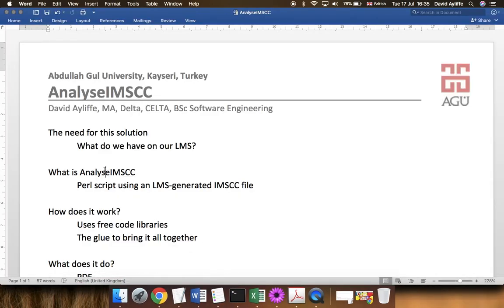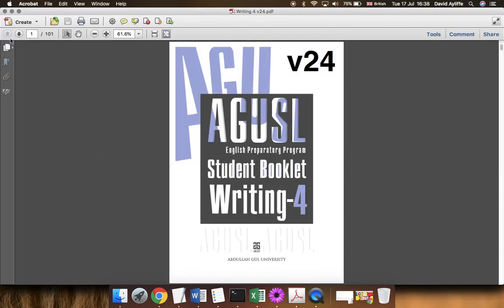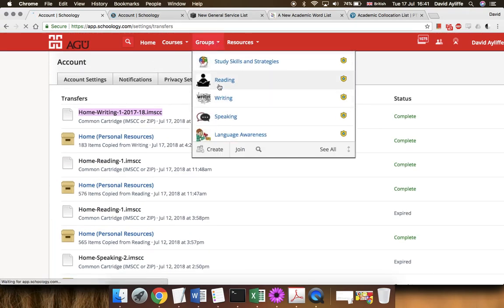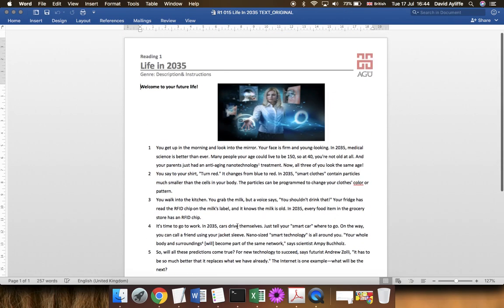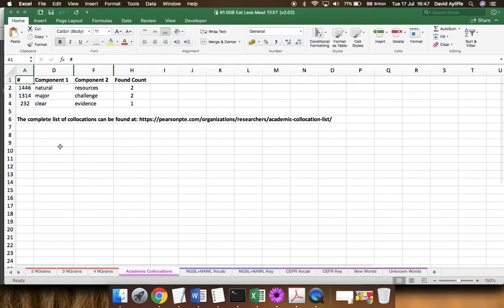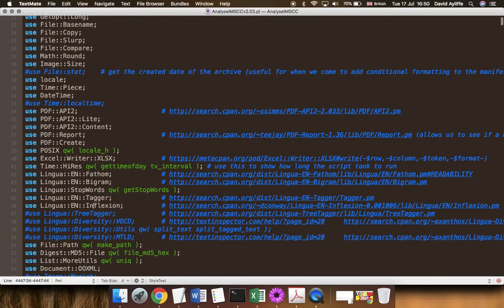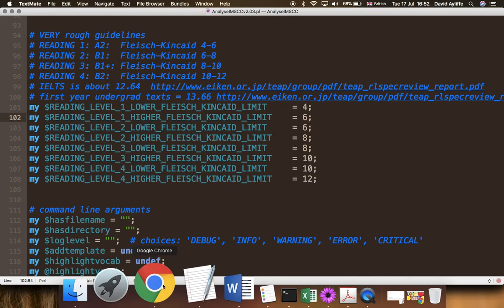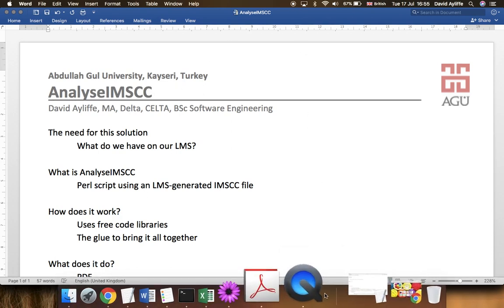ITI awards:David Ayliffe AnalyseIMSCC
This is a description of a solution to a problem we faced as an institution which was how to quantify what we have on our LMS.

This video talks through the solution and highlights the features it provides.